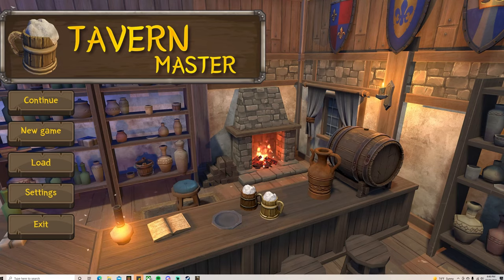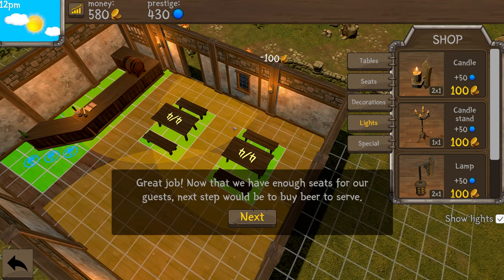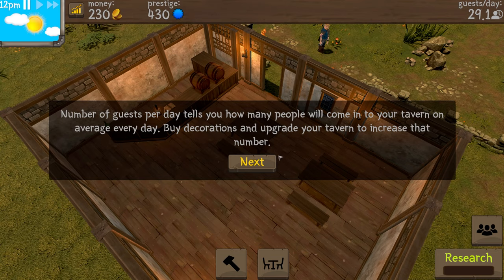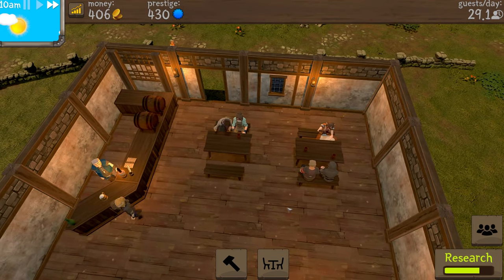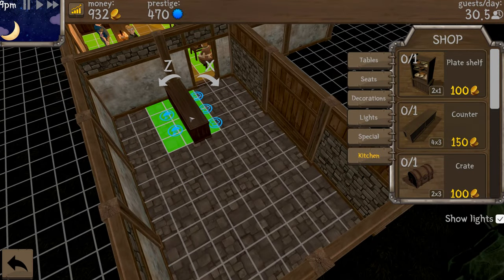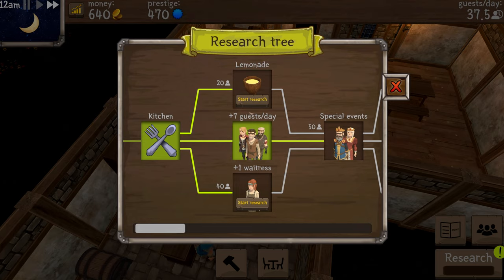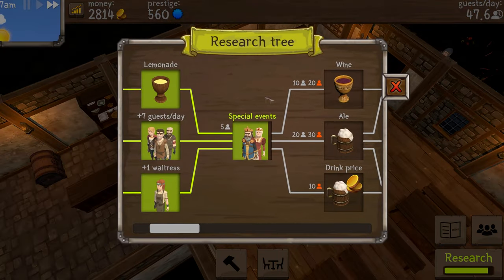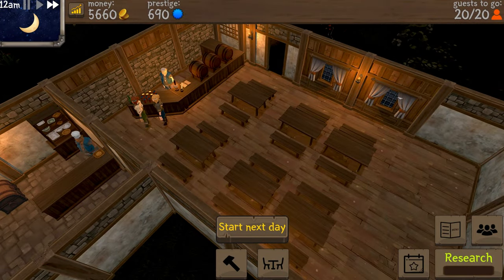Ye Ol' Pub [EP 00] I One and Done Series I Tavern Masters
If you're a fan of Traveller's Rest, I think you'll enjoy this up and coming tavern sim from Untitled Studios.

Thank you to Untitled Studios for allowing me to review/play your game!

 EDITING/RECORDING:
 - Adobe Premiere Pro
 - OBS
 - Blue Snowball Mic
 - Corsair Virtuoso